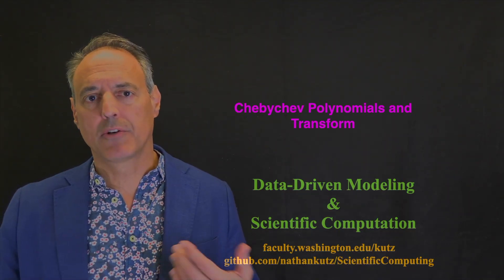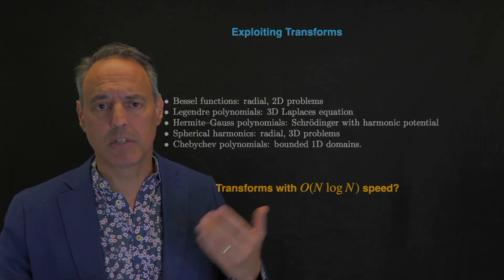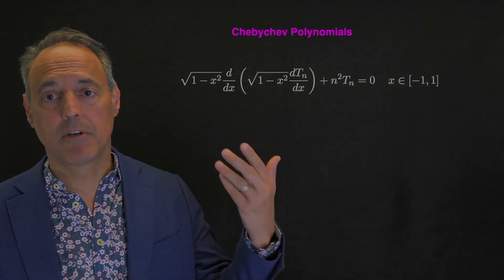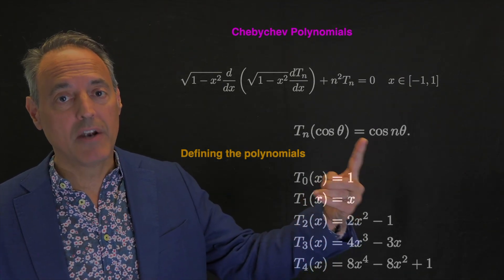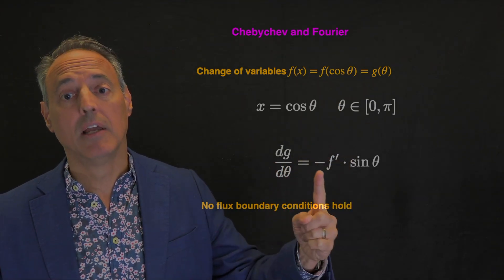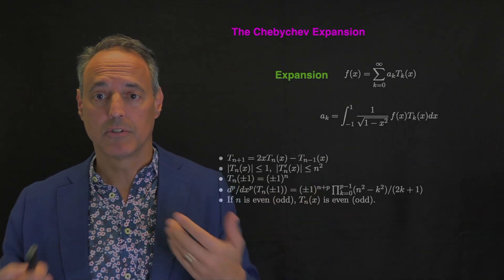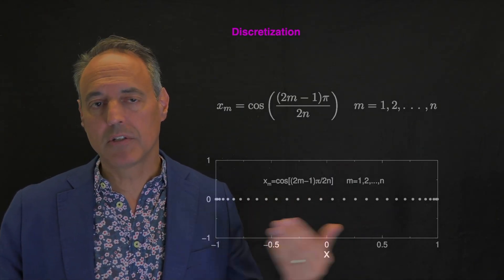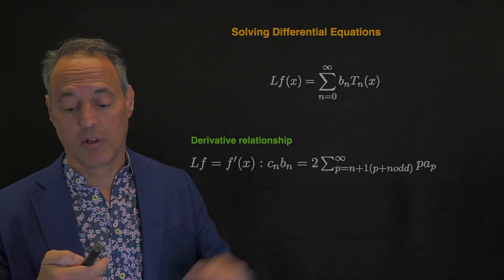Chapter 11.2 - Spectral Methods: Chebychev Transform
WEBPAGE:  faculty.washington.edu/kutz

Produced at the University of Washington with the support of the Boeing Company.